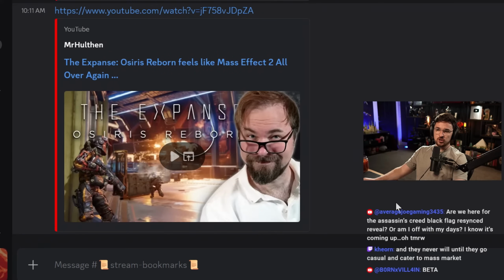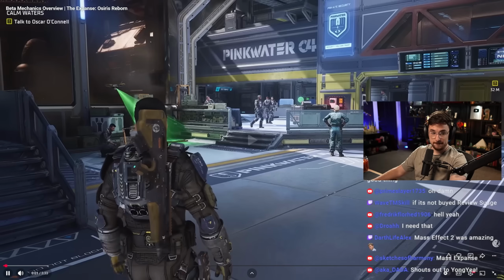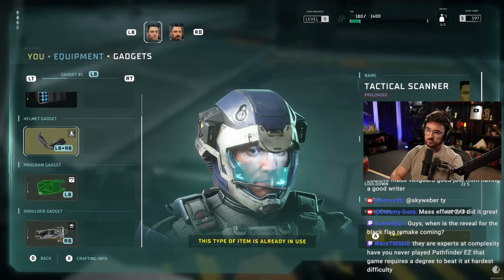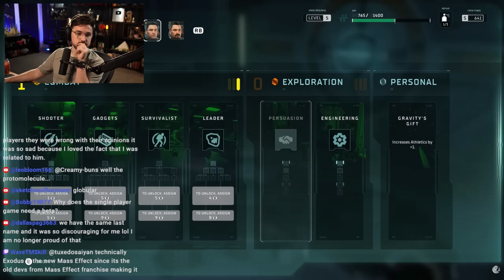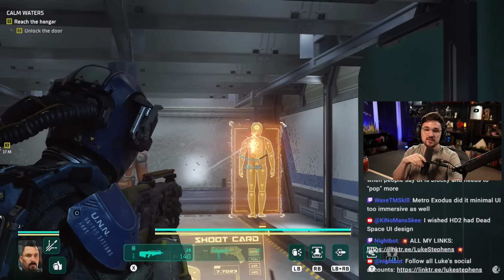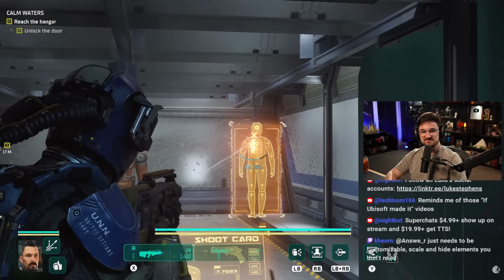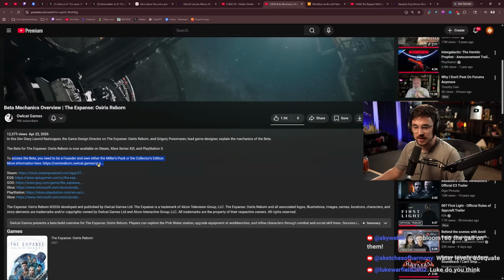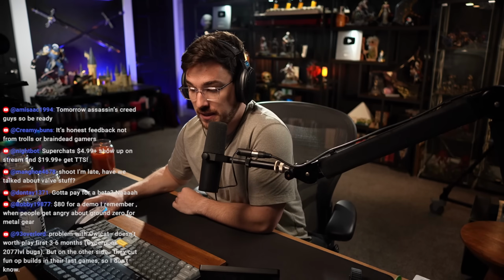The Expanse Osiris Reborn's Beta Is Looking Promising - Luke Reacts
Luke Stephens is a Content-Creator and Streamer that co-streams on YouTube and Twitch. This channel has Live Stream clips and highlights in addition to the streams themselves. Check out Luke's main channel & other content by going